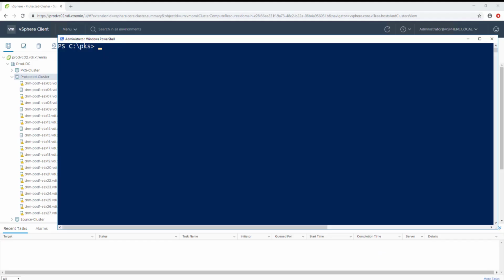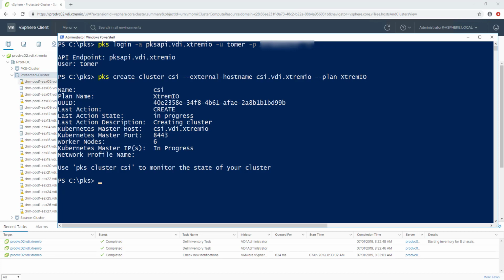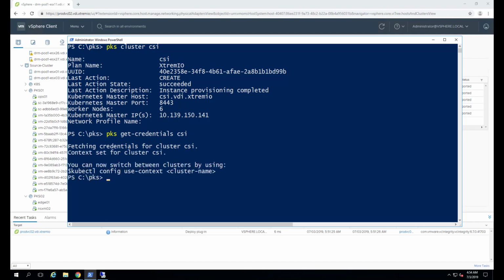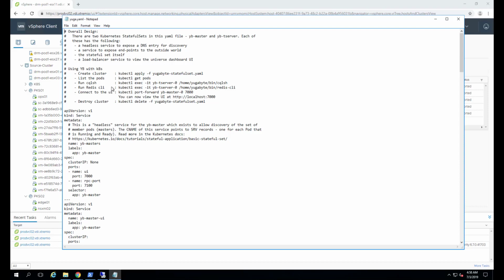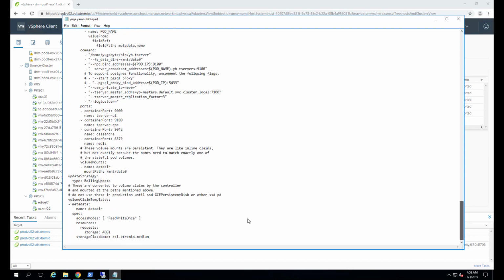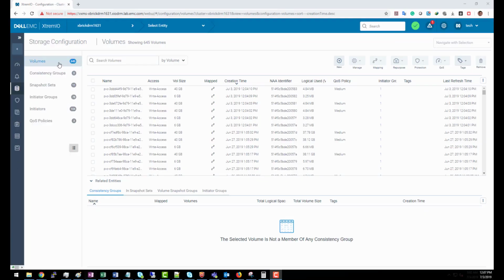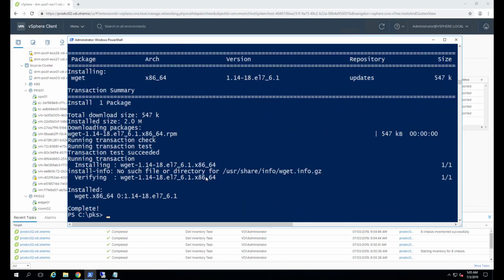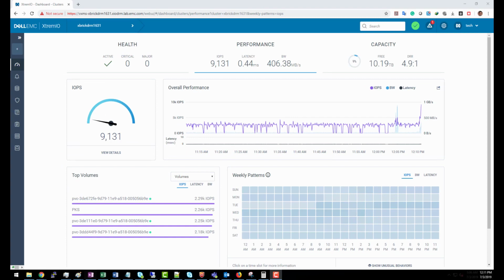Deploying Kubernetes Stateful Apps With The DELL EMC XtremIO CSI Plugin And Pivotal PKS Part 2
This demo shows how to deploy new applications with Pivotal PKS hosted on Dell EMC XtremIO